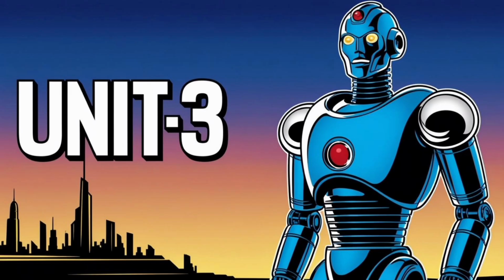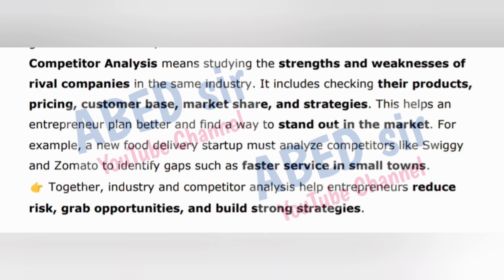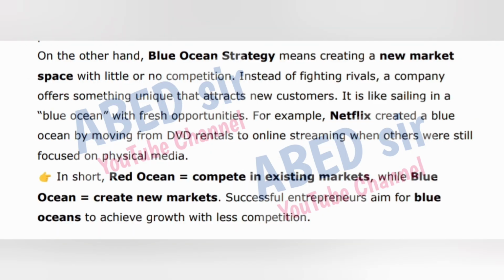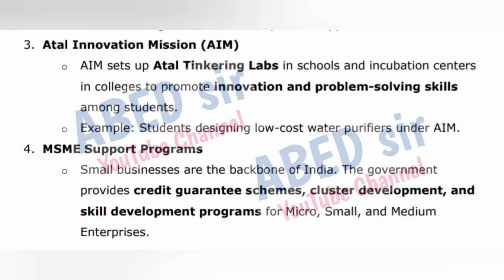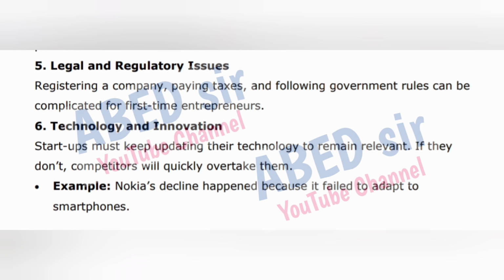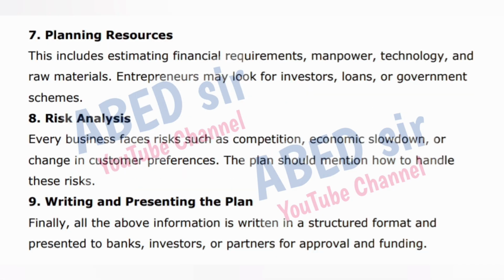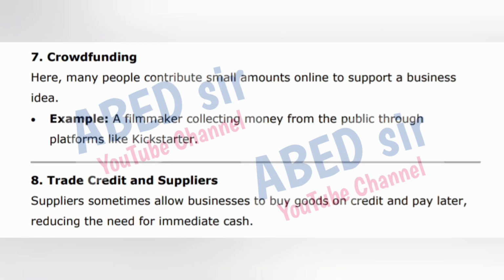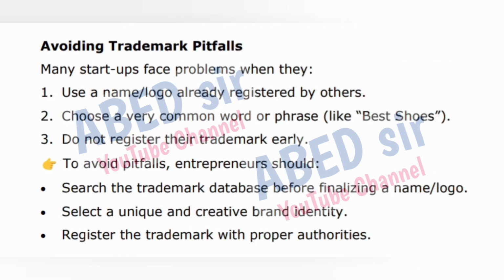Entrepreneurship & Design Thinking Unit 2 Quick Revision MBA 2nd Semester II Sem JNTUH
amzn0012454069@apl